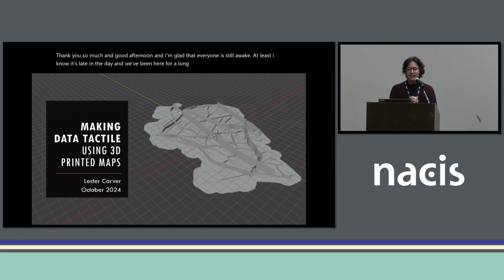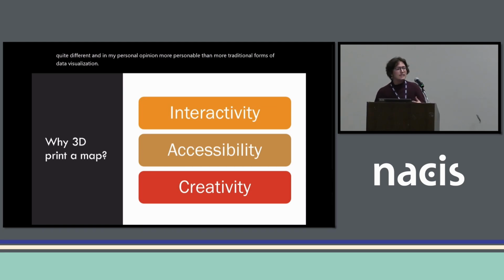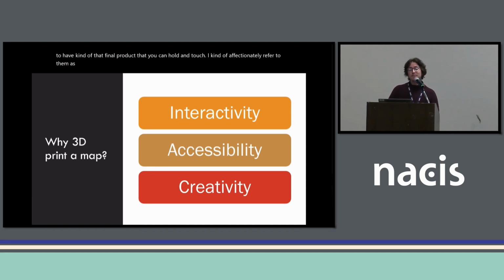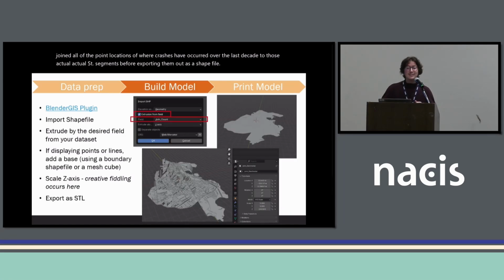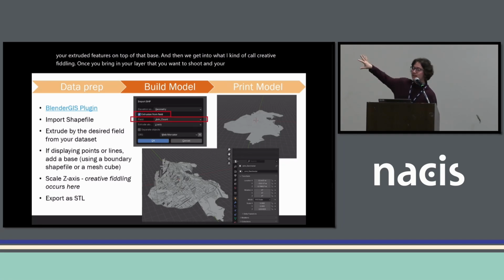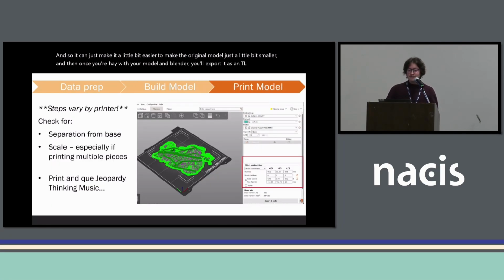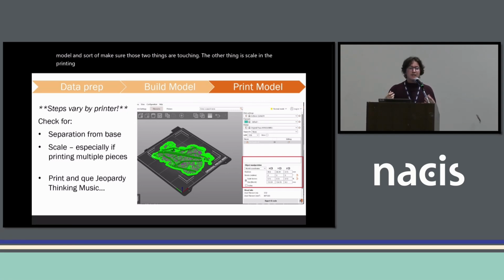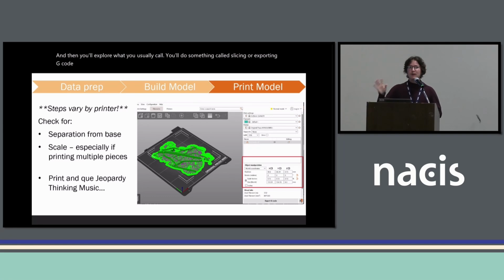Making Data Tactile Using 3D-printed Maps - Lester Carver, Boston College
Making Data Tactile Using 3D-printed Maps
Lester Carver, Boston College
This presentation will demonstrate how to build 3D maps for printing using the free and open-source software, Blender. Going beyond printing 3D topographic maps, this talk focuses on representing spatial data in a 3D format in order to offer a mixed, visual and tactile experience for communicating data to users instead of a purely visual experience. It explores how making data tactile can make data visualization more accessible to users with limited or impaired vision and can engage users in new and unique ways.